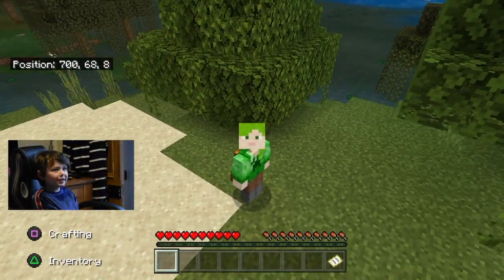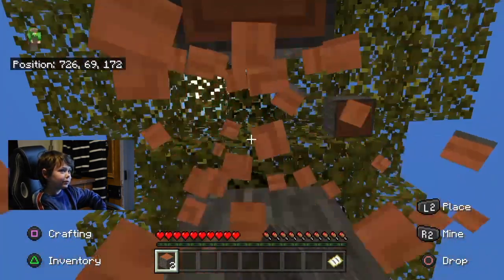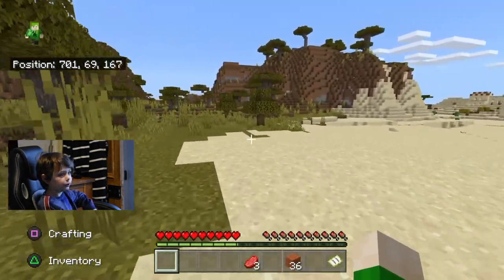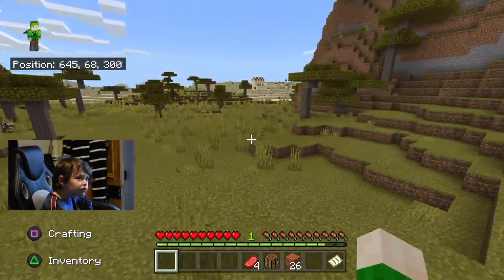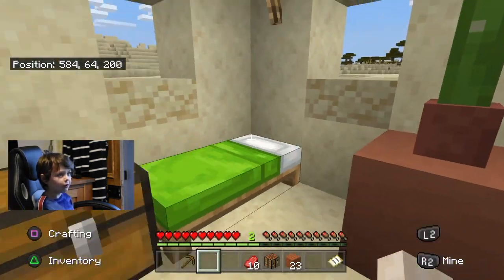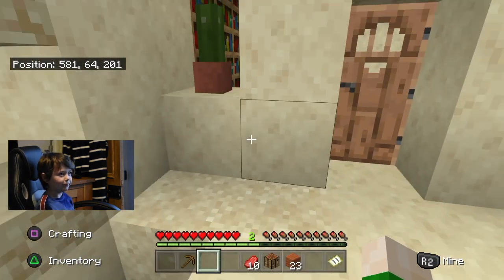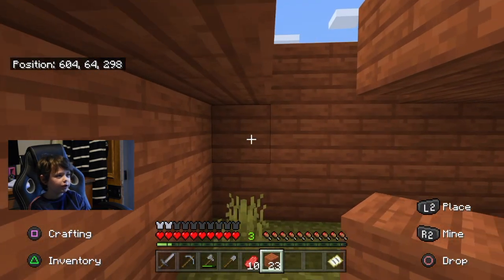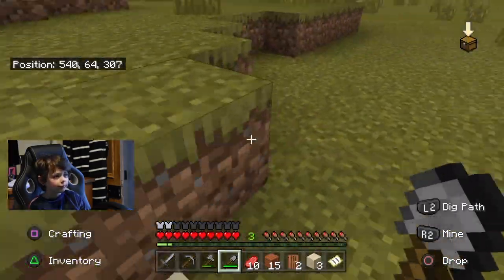ChaCha Games Plays Minecraft - Episode 01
This is the first video in my Minecraft Series. Time to get my world sorted and build a house!